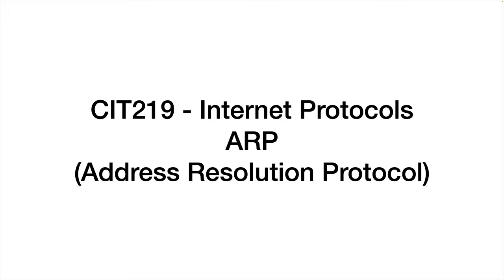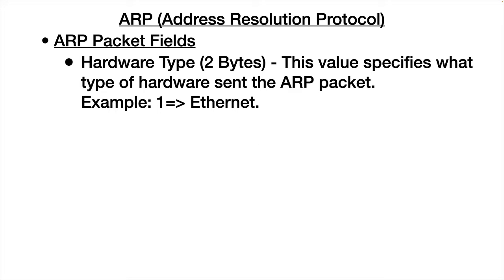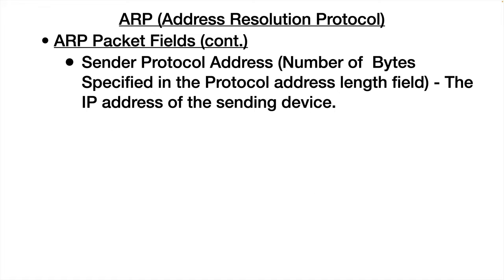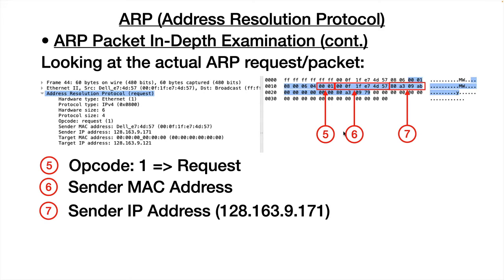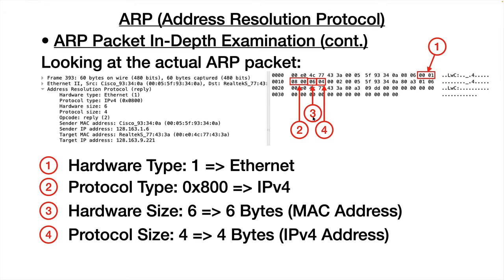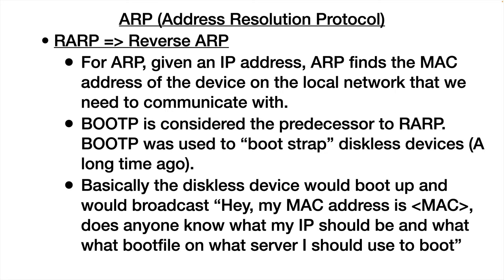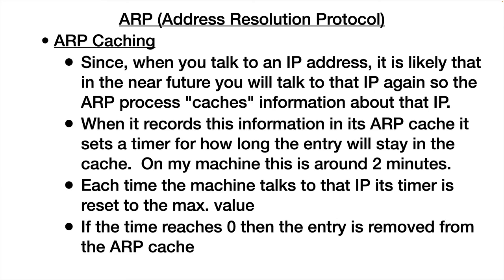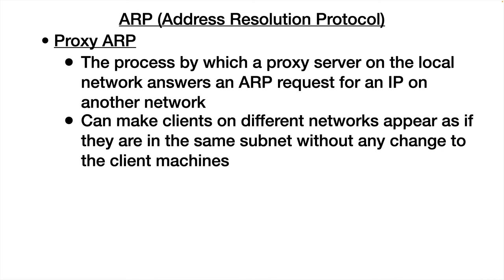16-ARP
This video discusses the IPv4 ARP (Address Resolution Protocol) process.